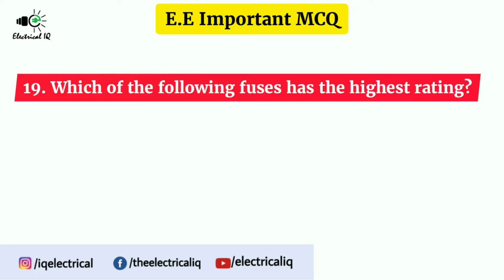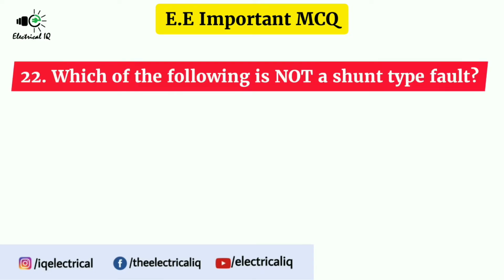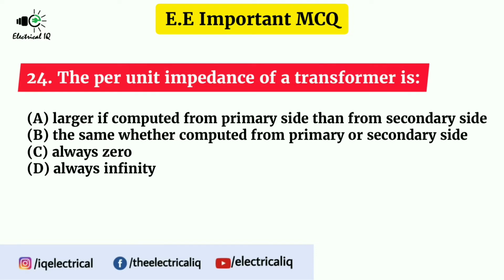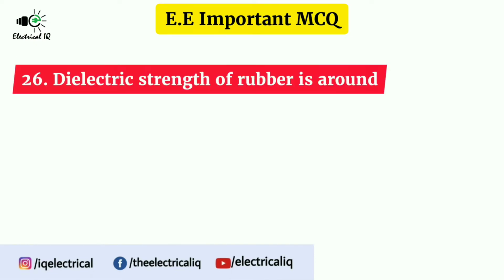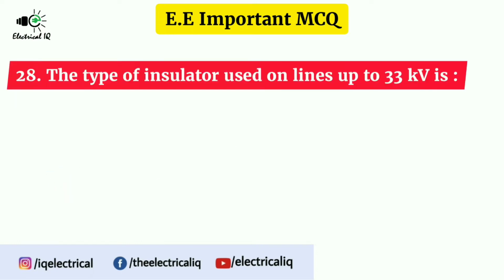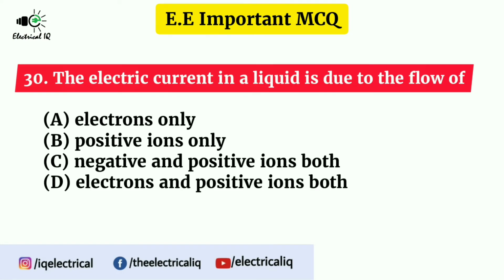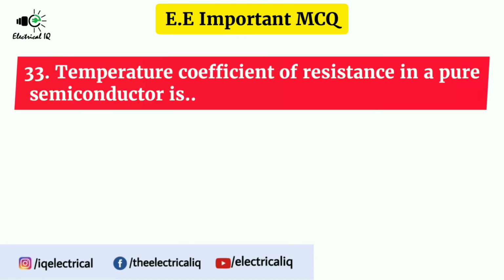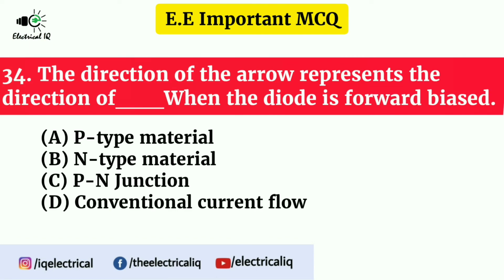WBSETCL JE 2022 | Last Time Preparation | Important MCQ of Electrical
In this video topic:

1. WBSEDCL
2. wbsetcl je recruitment 2021
3. wbsetcl je electrical previous year question paper
4. important MCQ for Competitive Exam
5. important MCQ of Electrical Engineering
6. wbsetcl recruitment 2021
7. wbsetcl je exam preparation
8. wbsetcl je vacancy
9. wbsetcl je electrical
10. wbsetcl vacancy 2021
11. wbsetcl je electrical preparation
12. wbsetcl je electrical previous year questions